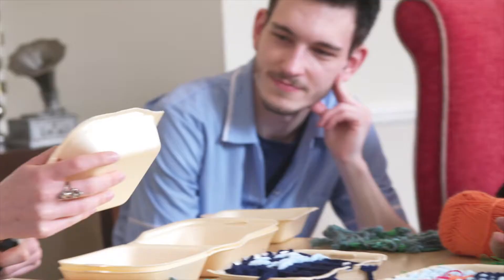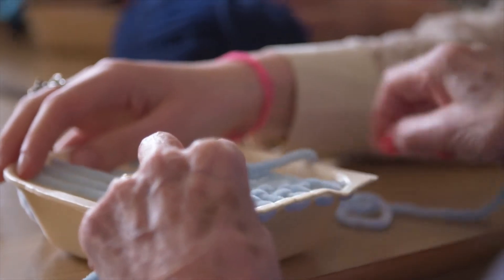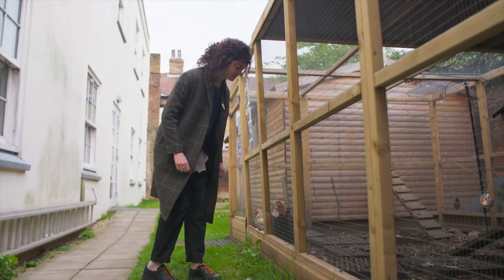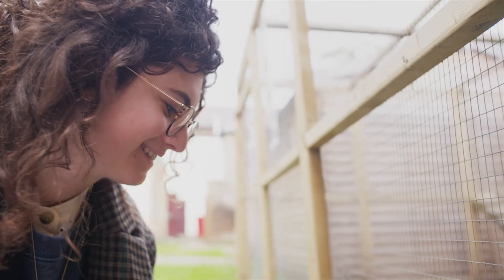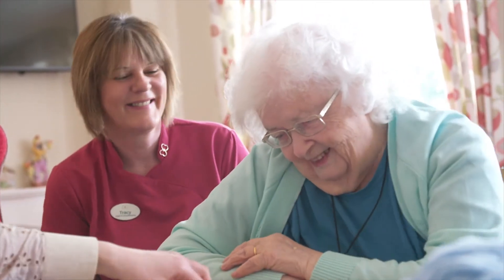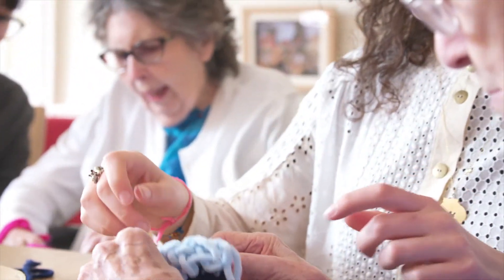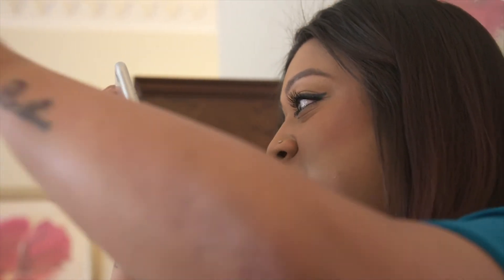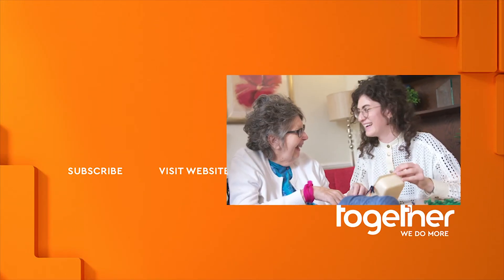Being Creative with Henpower - Get Creative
Hundreds of arts and crafts events are waiting for you across the UK! Get Creative!